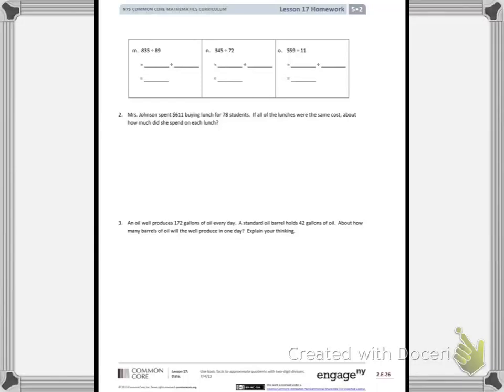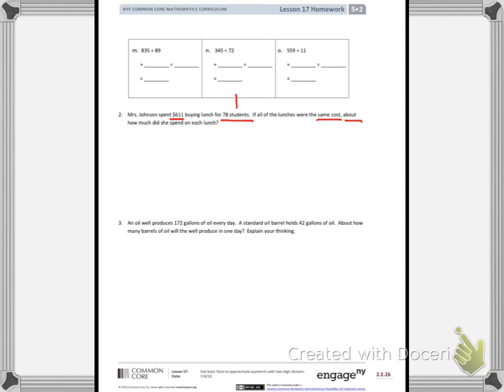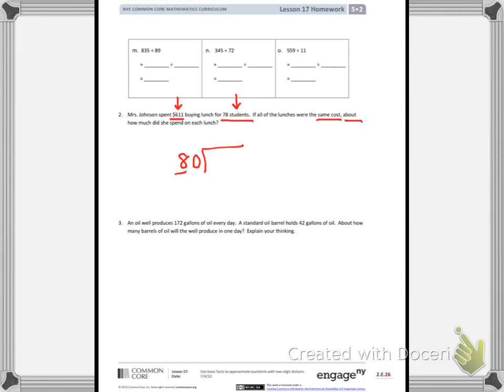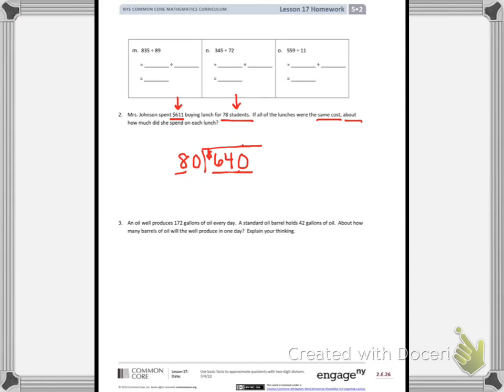GR5 M2 L17 Pg2